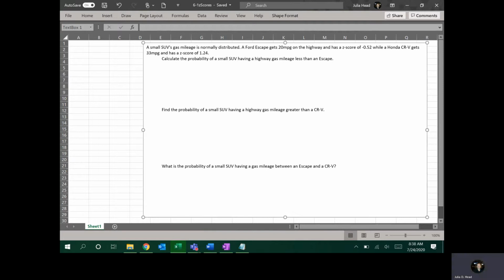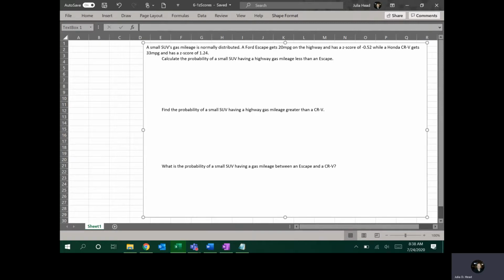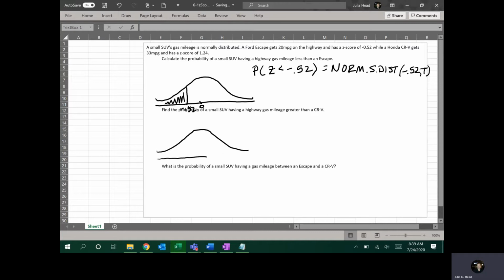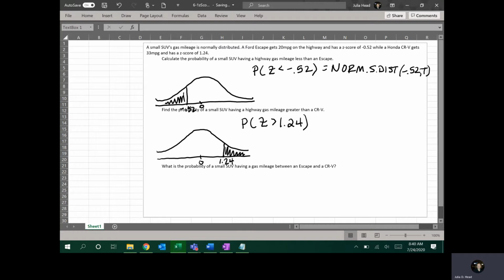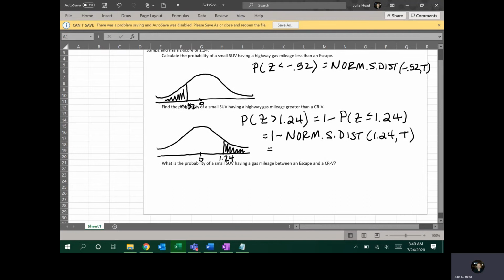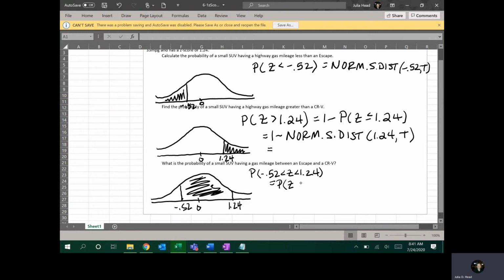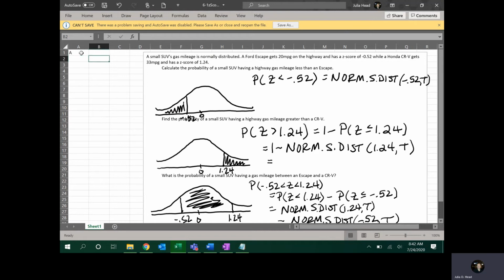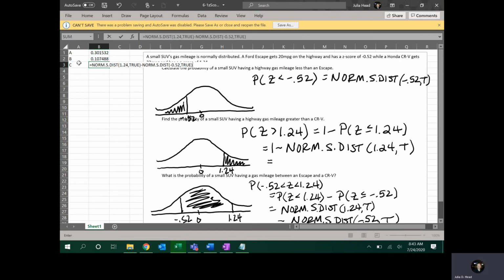6-1 Standard Normal Distribution (Gas Mileage)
How to use the standard normal distribution when given z-scores.